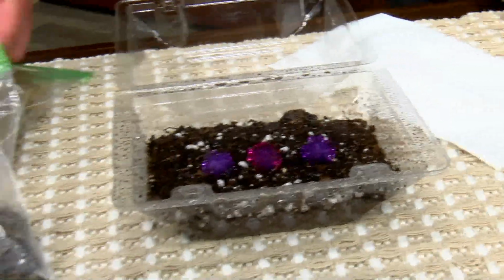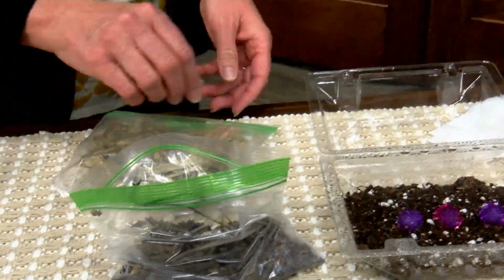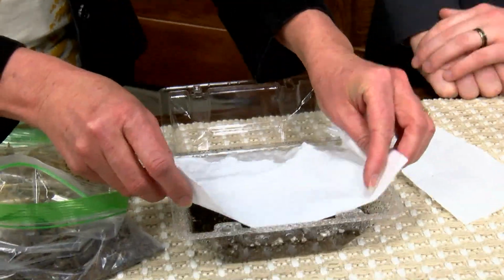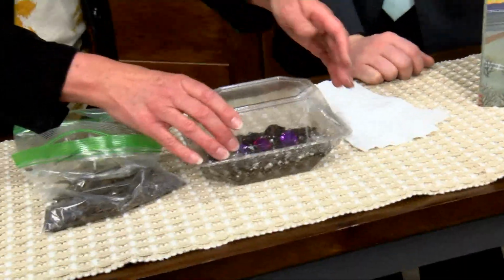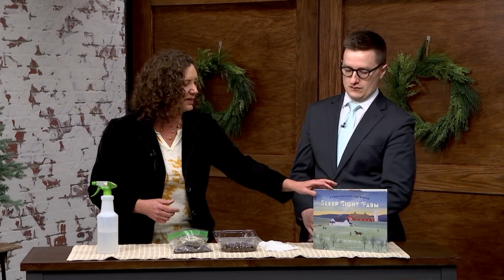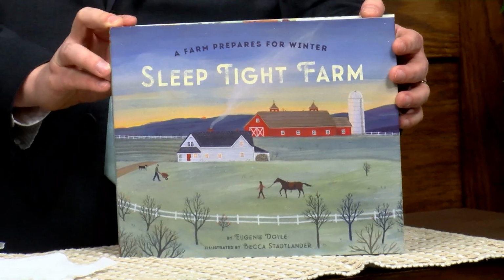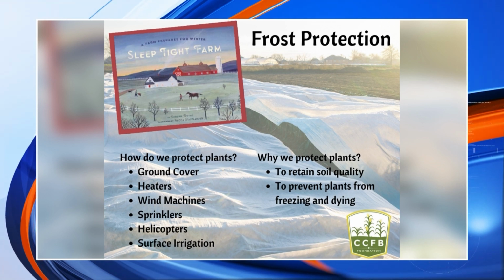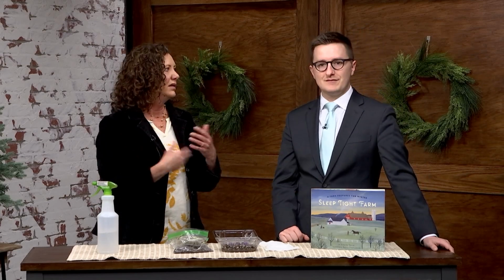Frost Protection | Ag in the Classroom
Meteorologist Jacob Dickey sits down with Julie Adcock of the Champaign County Farm Bureau Foundation to learn more about how farmers protect their crops from frost.

More lessons like this on WCIA.com/agintheclassroom